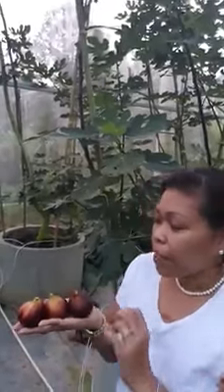FIG Agro Lab Asia Dr Fig and Fig Queen